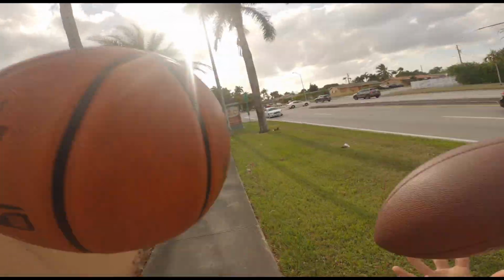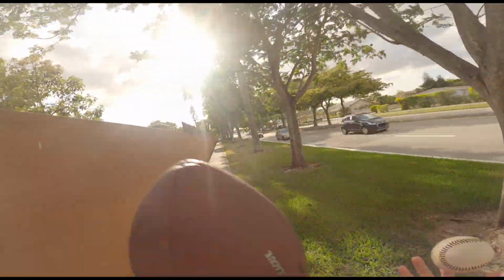The Idea of Selective Focus and Multitasking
Today we are going to talk about Selective Focus and Multitasking!